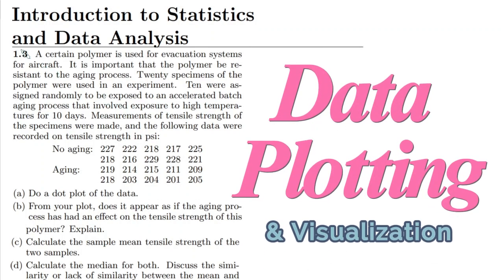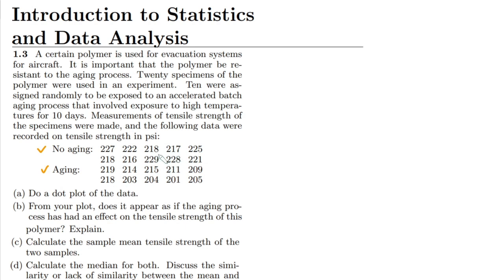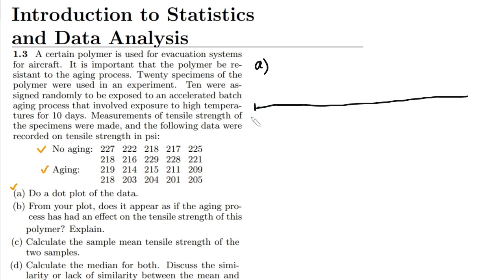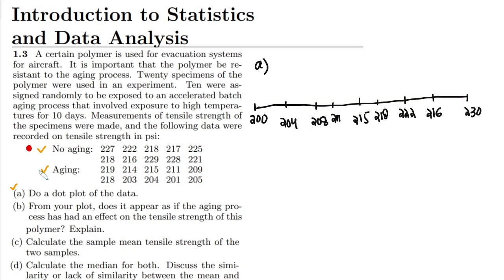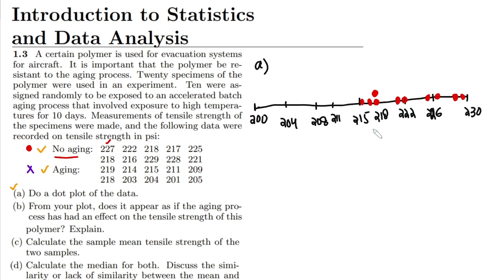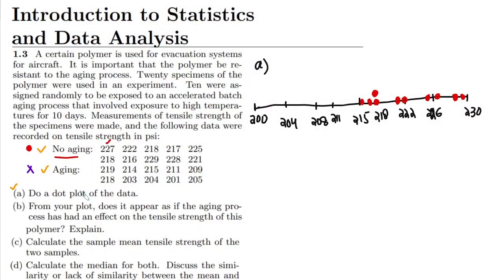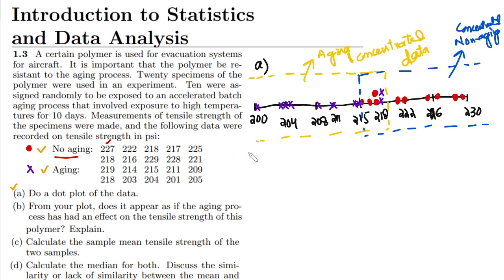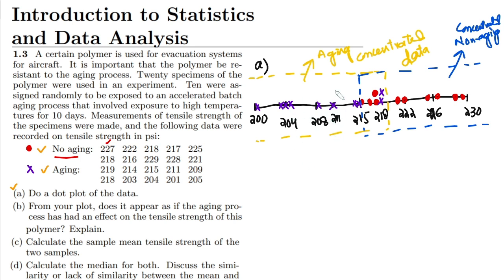Data Plotting & Visualization,Probability & Statistics for Engineers & Scientists Walpole, Solution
Exercise problem solution of Problem 1.3, Probability & Statistics for Engineers & Scientists by Walpole 9th edition  Solution of exercise problems of Chap 1.

A certain polymer is used for evacuation systems for aircraft. It is important that the polymer be resistant to the aging process. Twenty specimens of the polymer were used in an experiment. Ten were assigned randomly to be exposed to an accelerated batch aging process that involved exposure to high temperatures for 10 days. Measurements of tensile strength of the specimens were made, and the following data were
recorded on tensile strength in psi:
No aging: 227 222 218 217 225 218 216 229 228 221
Aging: 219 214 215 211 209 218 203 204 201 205
(a) Do a dot plot of the data.

We specialize in covering the material related to Electrical and Electronics Circuit Analysis, Artificial Intelligence, Probability and Statistics, Data Science, Machine Learning, and Deep Learning, to name a few.

Happy Learning :-)